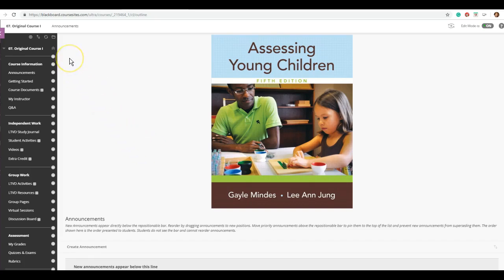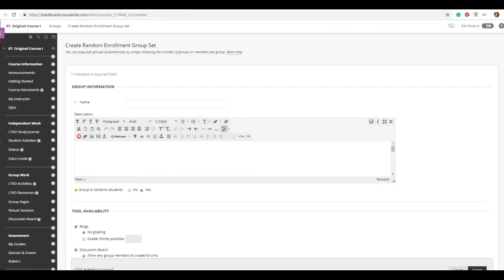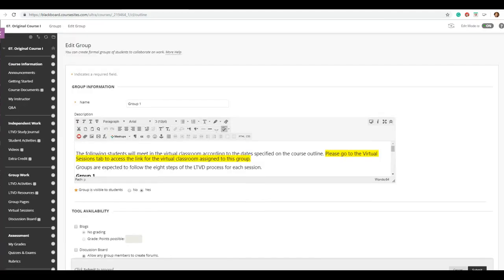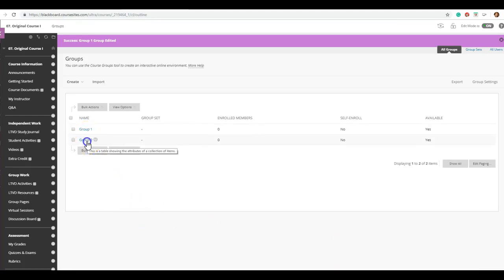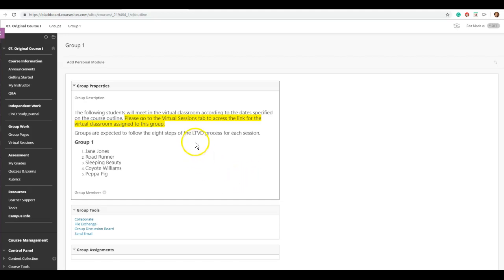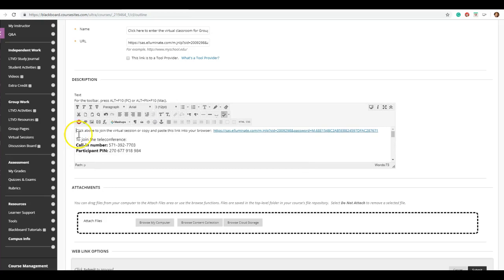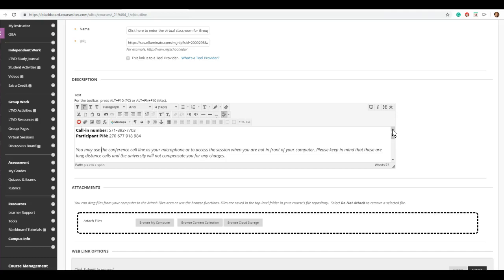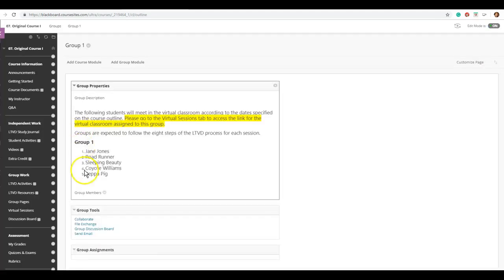Creating Group Pages for Learning Through Virtual Discussion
Learn one of the most comprehensive instructional strategies in the world! Enroll in the LTVD Mini-Course

In this video, you will receive some tips on how to set up group pages and session folders for the LTVD using the current Blackboard Collaborate Ultra and the old version known as Blackboard Collaborate. If your LMS has its own streaming platform, you will be able to give students access directly on your course shell. If you choose to use another streaming platform like Zoom or WebEx, setting up session folders on your course shell is a good idea. You will also learn what kind of information to provide for students who may experience technical difficulty entering the virtual classroom.

At the time of the recording, Blackboard Collaborate Ultra was not available at my university, but it is now. I have been using it since 2020 for the LTVD and it worked, wonderfully.

Are you enjoying this series? Enroll in the LTVD Mini-Course where you will also have access to me, an experienced online instructor, who has taught online since 2004 and implemented this framework for the past 13 years. and a private community of higher educators.

Learning Through Virtual Discussion is one of the most comprehensive instructional strategies in the world because it cultivates soft skills such as communication, collaboration, leadership, problem-solving, and critical thinking while deepening students' understanding and interest in course concepts. Students also learn how to evaluate themselves through individual and group processing.

The LTVD Mini-Course provides step-by-step professional development that allows you to design this student-centered experience for your online or hybrid course. It has been implemented by me, Kellie Alston, for more than 13 years and effectively promotes student success.

Do you want your students to read or view course content and really care about the information it entails? Do you want your students to grow as critical thinkers? Do you want your students to discuss their perspectives and interpretations of what they have read or viewed with zeal? Then, it is time to learn how to facilitate the LTVD Framework. It is a strategy that creates learning commanders over time and allows you to become a better facilitator through observation and meaningful feedback.

Enroll in the course today and choose the payment plan that fits your budget

In this mini-course, you will learn--

What each of the 8 steps entails and how they enhance your students' higher-order thinking skills when implemented over time

How this process creates a framework that allows you to facilitate (and not control) your student's learning

How to train students on how to successfully prepare and implement the process

How to create thematic units based on student learning outcomes.

How to prepare for the pitfalls of synchronous (live) discussion so that they are less likely to occur

Most importantly, you will walk away with an action plan that includes the specific steps for setting up your course around this systematic framework that your students "run" each and every time they get together in the virtual classroom. You will become a better facilitator, coach, and guide for your students with a strong educator presence and your students will LOVE your course. They will walk away from your course fulfilled and even shocked by how much they have learned by the end.

Work at your own pace and within your own timeframe when you enroll. There is absolutely no fluff--just practical steps and strategy.